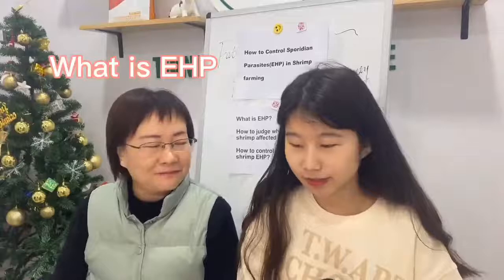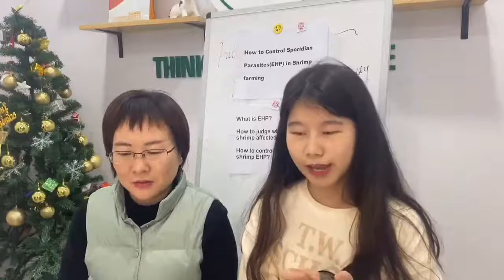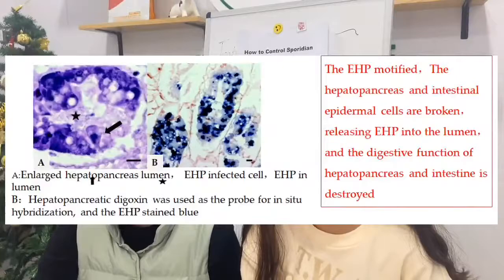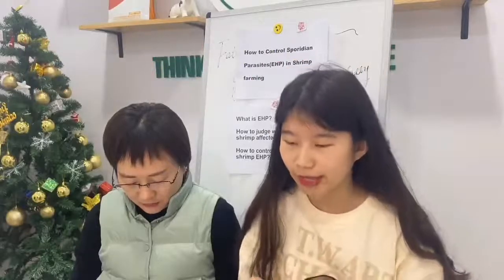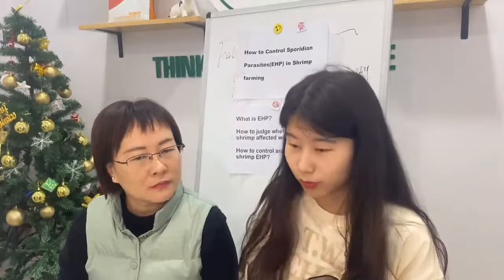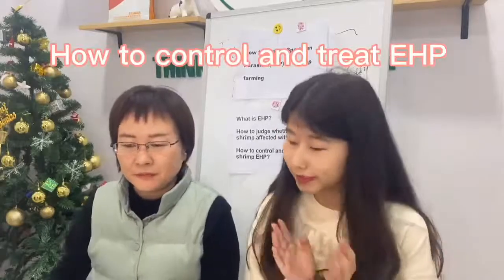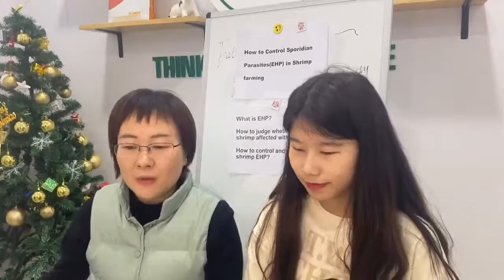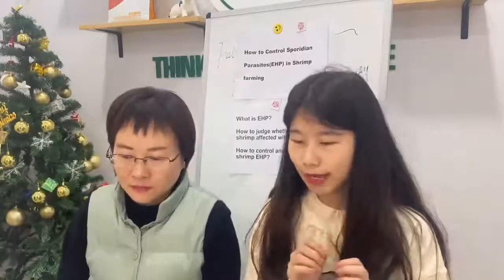Shrimp culture ponds,Prevent Disease EMS,EHP,White Gut disease prevention solution, bile acid solve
“Lachance” Group sstablished in 2004. Specialized in functional feed additive bile acids over 17years. Bile acids have been widely used in all species animals and feed.
With main functions are protecting liver/gut/intestine health and reducing feed cost!
Promoting fat emulsification/digestion/absorption and saving feed cost!

1). bile acids on layer feed.
- Provide enough energy.
- The laying rate can be improved by 1-2%.
- Prevent fatty liver.
- Prolong the peak time of laying eggs by 4weeks.
- Improve egg quality reduce egg broken rate.

2). bile acids on broiler feed.
- Lower feed cost, ME could be reduced by 40-50Kal.
- Improve the growth performance, FCR could be improved by 5-10%.
- The housing time could be shortened by 1-2days with same body weight.
- Improve slaughter performance, carcass rate can be improved by 1%.

3). bile acids on shrimp feed.
-Improve body weight.
-Improve ADG.
-Improve Survival Rate
-Protect gut/hepatopancreas health.
-Prevent WFS/WSSV/EMS disease.
-Lower FCR.
-Save Feed Cost.

4). bile acids on dairy.
-Prevent fatty liver, solve ketosis problem.
-Improve Milk production.
-Improve milk quality, milk protein and milk fat.
-Improve fertility.